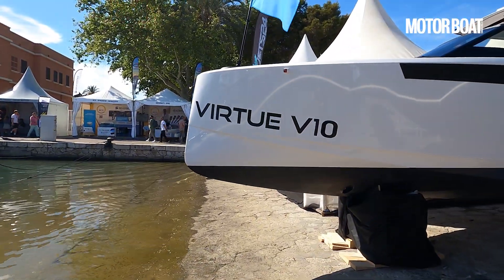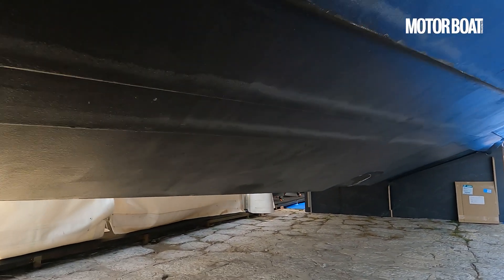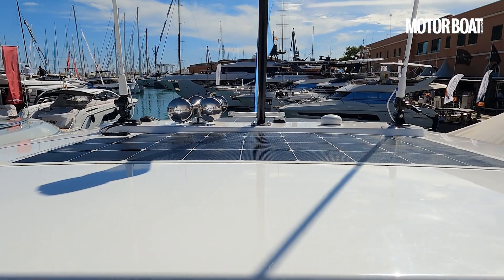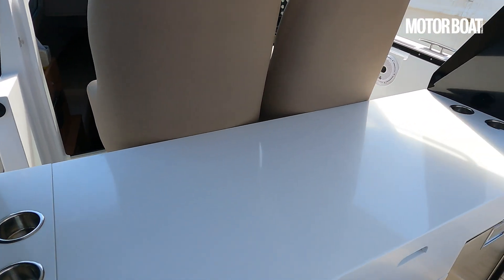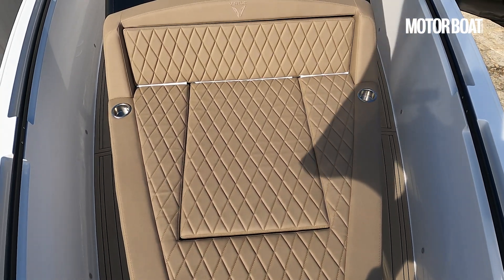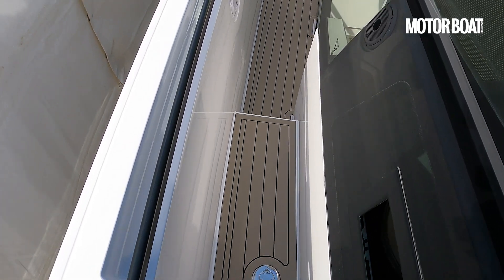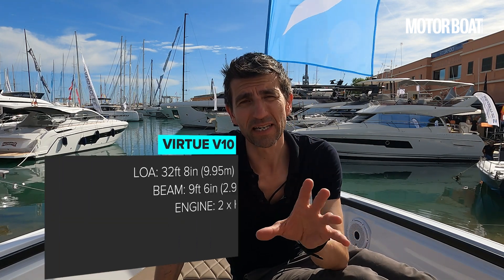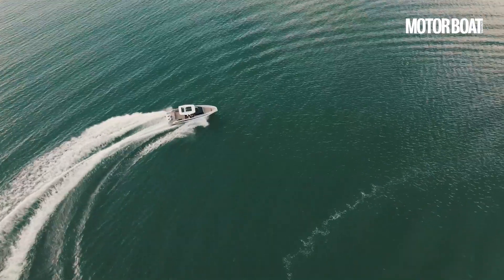50-knot Axopar rival with a 6-week lead time! Virtue V10 yacht tour | Motor Boat & Yachting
Reporting from the 2023 Palma Boat Show, MBY's Alex Smith takes us on a full tour of the Virtue V10...

Virtue V10 specifications
LOA: 32ft 8in / 9.95m
Beam: 9ft 6in / 2.9m
Engines: 2 x 250hp Honda V-TEC outboards
Top speed: 50 knots
Starting price: €221,000 (ex. VAT)